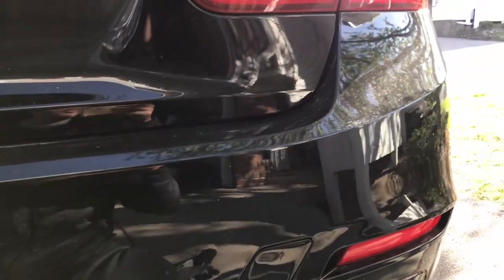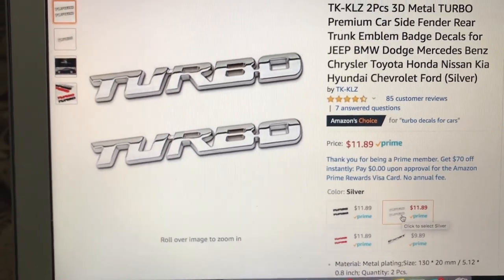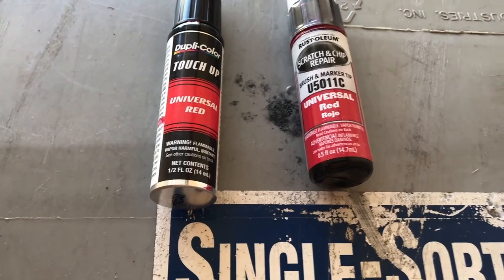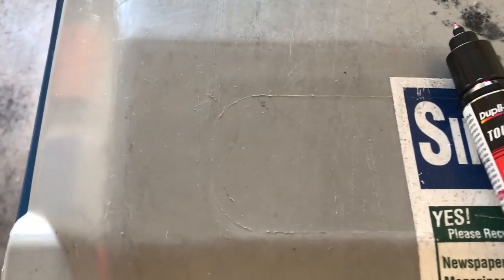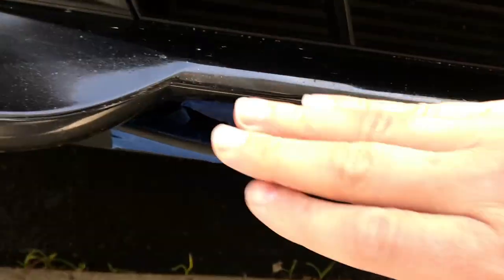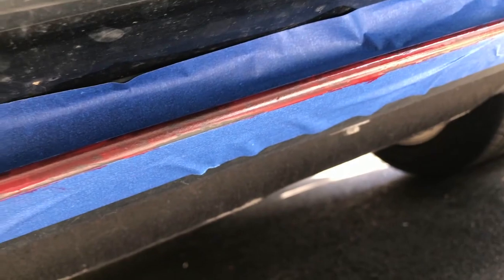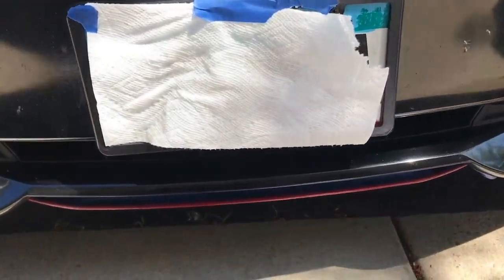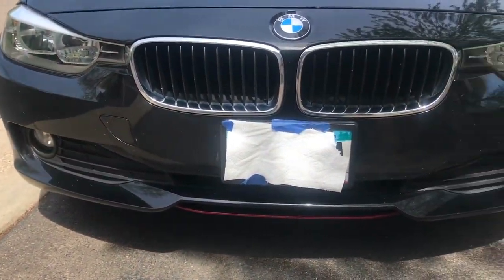BMW Cheap Upgrades! Red Trim, Bumper, Grill, Turbo Logo,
BMW Accessories and Upgrades